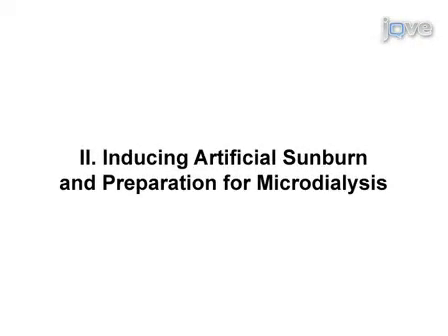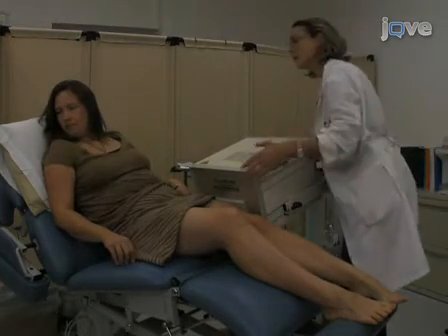Human In-Vivo Bioassay for the Tissue-Specific Measurement of Nociceptive and Inflammatory Mediators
The Human In-Vivo Bioassay is a groundbreaking technique that has revolutionized the field of pain and inflammation research. Traditionally, scientists have relied on animal models or in vitro experiments to study nociceptive and inflammatory mediators. However, these methods often fail to accurately replicate the complex physiological processes that occur in humans.

With the Human In-Vivo Bioassay, researchers can now directly measure nociceptive and inflammatory mediators in specific tissues of living human subjects. This allows for a more accurate and comprehensive understanding of the mechanisms underlying pain and inflammation.

One of the key advantages of this innovative approach is its ability to provide real-time data on biomarker levels. By directly assessing these biomarkers in living human subjects, researchers can obtain immediate and dynamic information about the progression of pain and inflammation. This real-time data is invaluable for understanding the temporal dynamics of these processes and identifying potential therapeutic targets.

Furthermore, the Human In-Vivo Bioassay enables researchers to study the effects of various interventions on nociceptive and inflammatory mediators. By manipulating certain factors or administering specific treatments, scientists can observe how these interventions impact biomarker levels in real-time. This allows for the identification of potential therapeutic strategies and the development of targeted therapies for pain and inflammation.

In addition to its immediate applications in pain and inflammation research, the Human In-Vivo Bioassay also holds promise for improving pain management strategies. By gaining a deeper understanding of the physiological processes involved in nociception and inflammation, researchers can develop more effective and personalized approaches to pain management. This could lead to the development of novel drugs, therapies, and interventions that specifically target the underlying mechanisms of pain and inflammation.